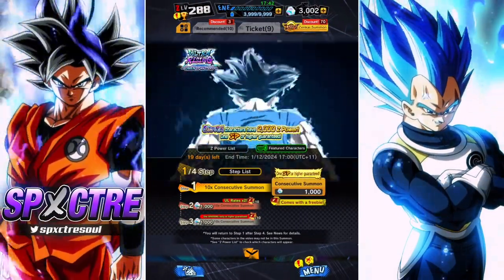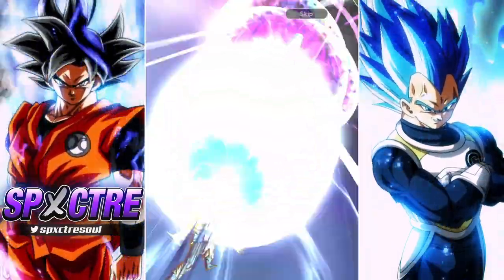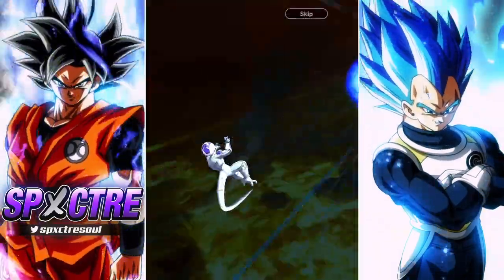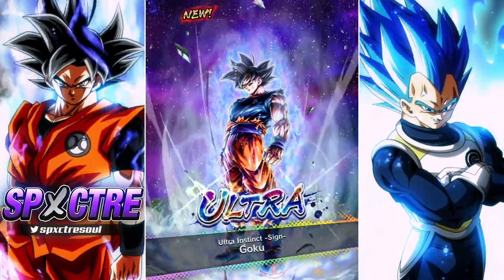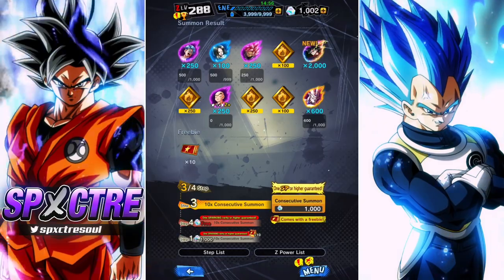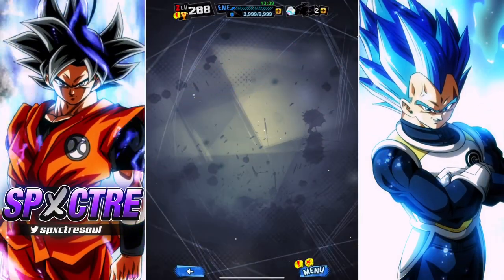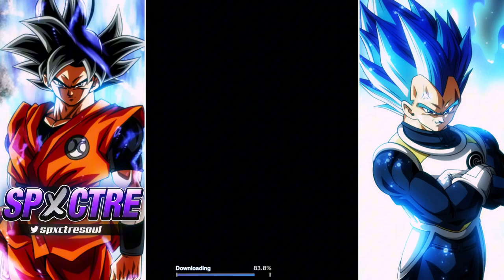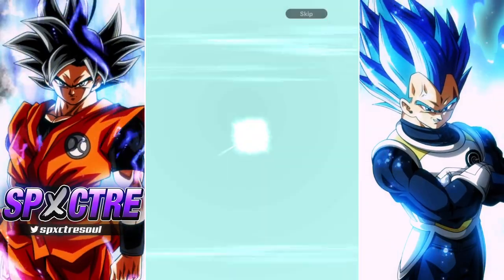Summoning ULTRA UI GOKU in Dragon Ball Legends Festival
Summoning for the new Ultra Ultra Instinct Sign Goku on Dragon Ball Legends 💀